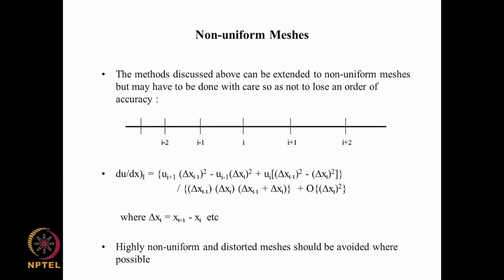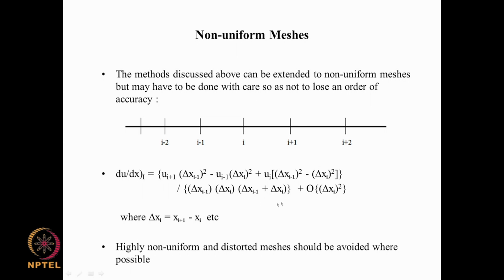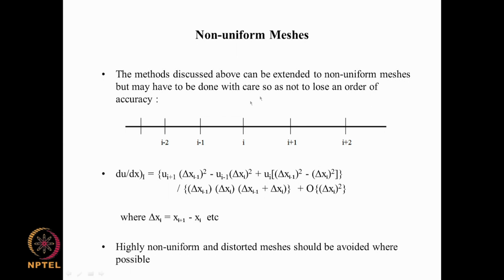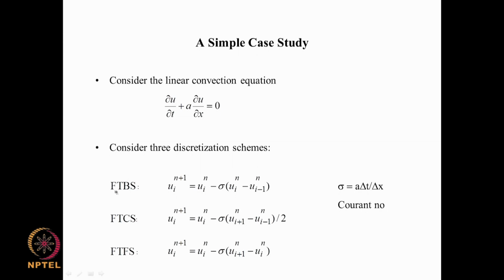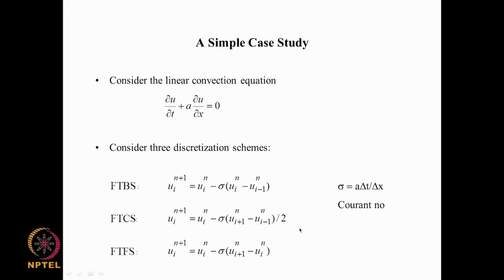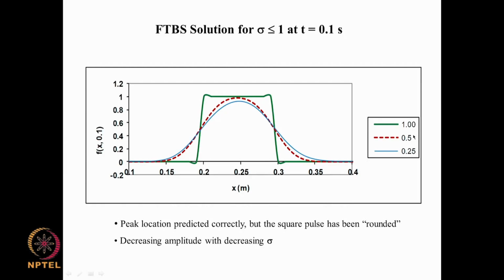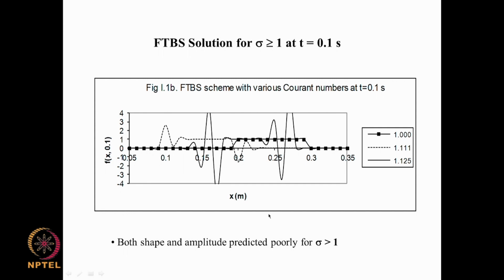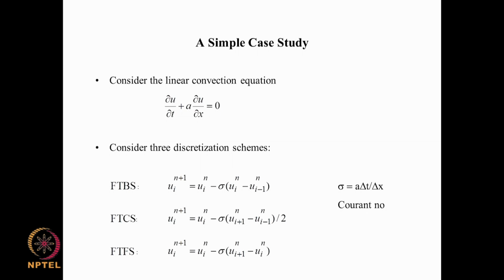FD approx. on a non-uniform mesh and need of analysis of obtained discretization